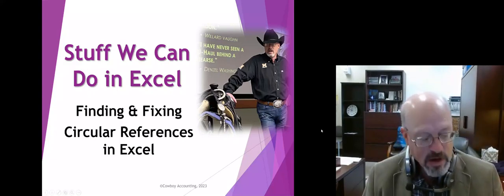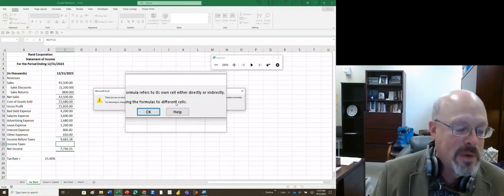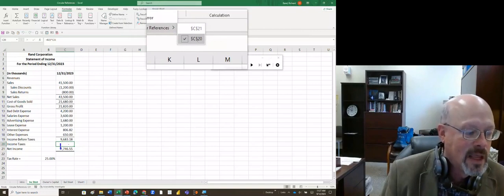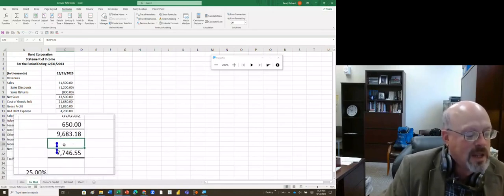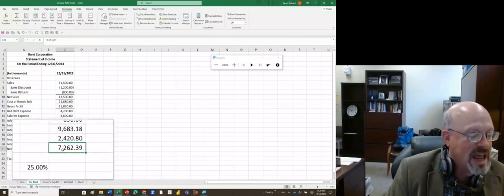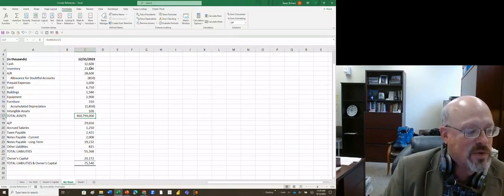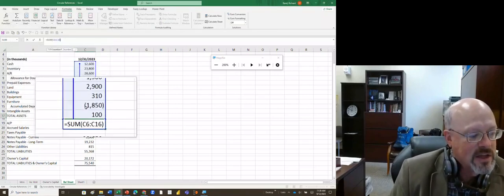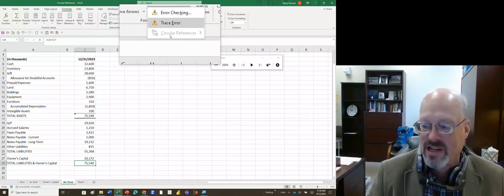Finding and Fixing Circular References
We all get circular references in our Excel spreadsheets.  Often, they can be difficult to find, let alone diagnose.  This video will present a systematic approach to finding and then fixing those circular reference errors in your spreadsheets.